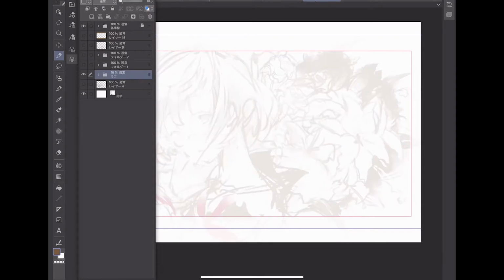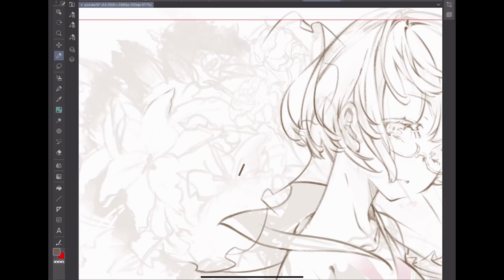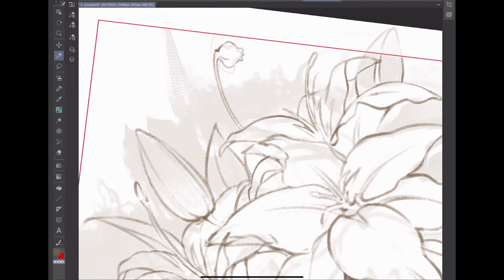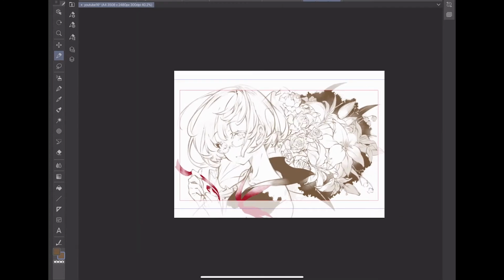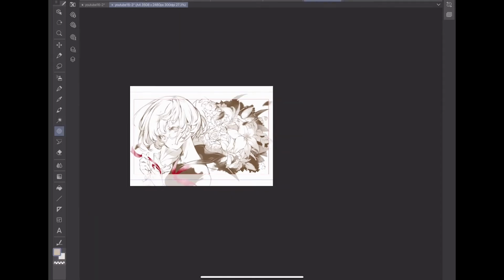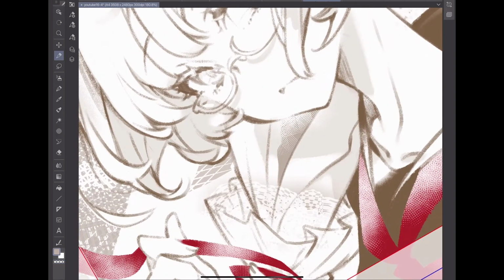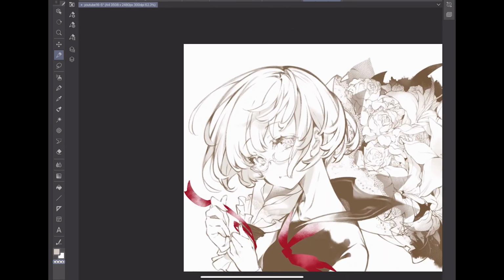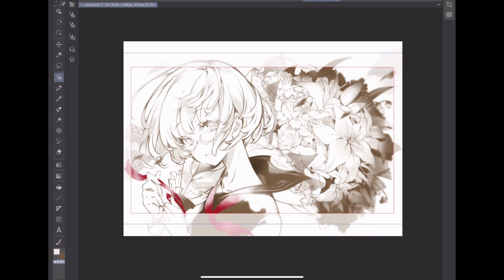花と人/KAPPA-KUN Live Drawing Session and Artist Commentary: Flowers and People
The Animator Dormitory offers two online training services.
The first is Anime Club. Here you get access to monthly drawing assignments, as well as direct feedback on your submissions from professional animation director Masaaki Tanaka.
The second is Anime Club Lite. Anime Club Lite does not offer direct feedback, but does offer Anime Club assignments, example critiques, and recordings of live drawing sessions from the instructor.